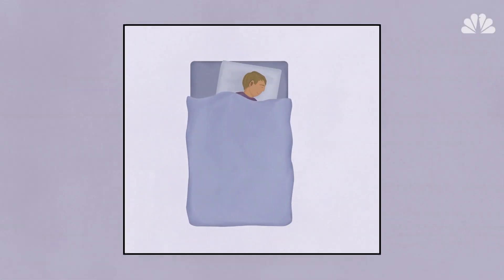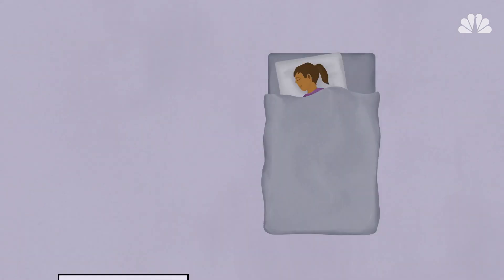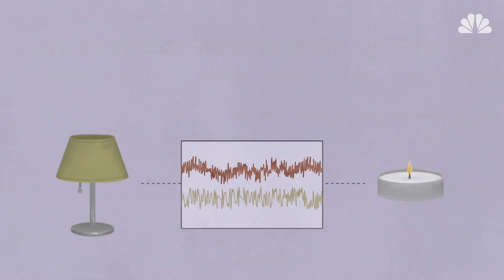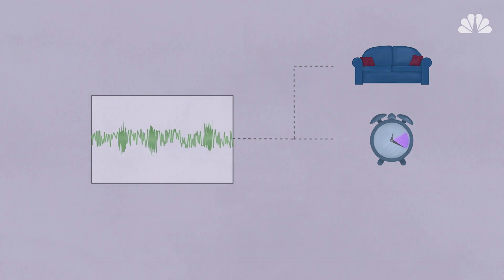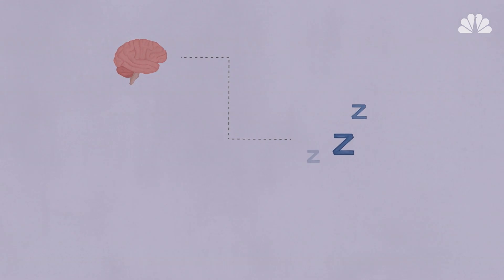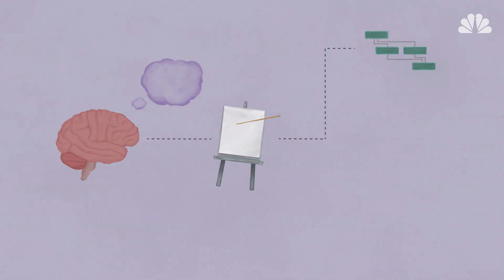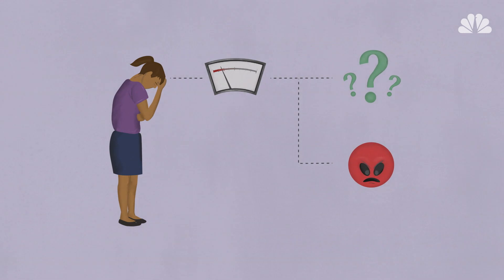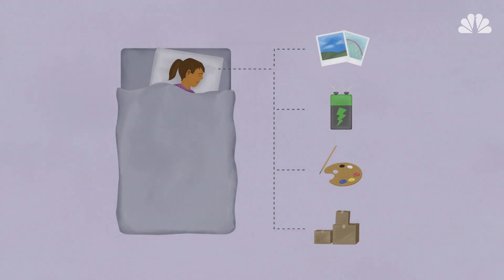How Your Brain Works While You Sleep | Better | NBC News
While you sleep, your brain is staying busy.